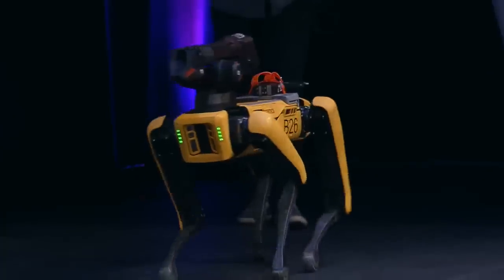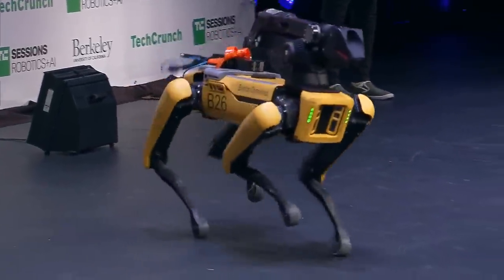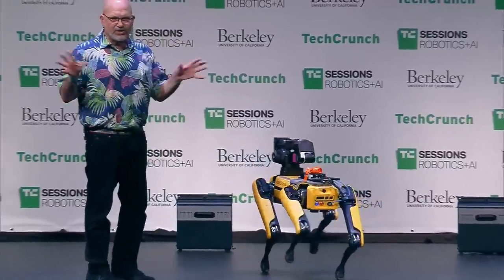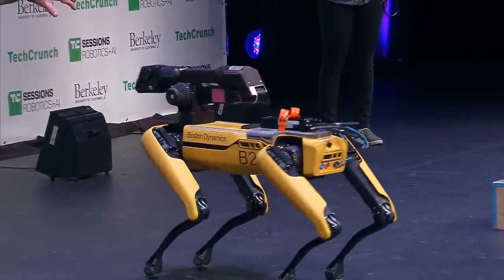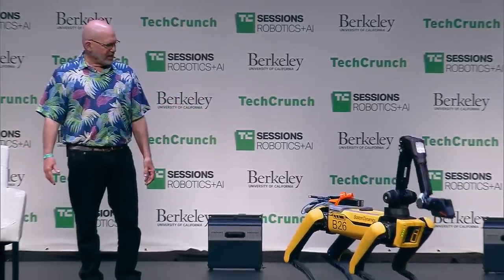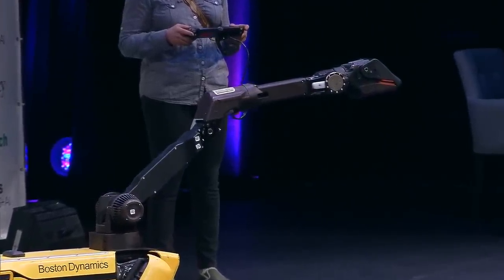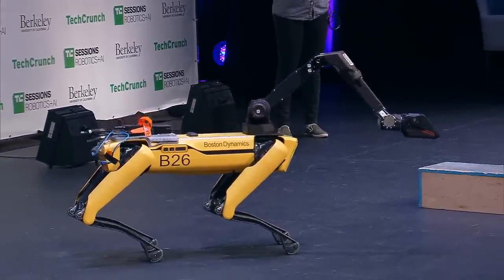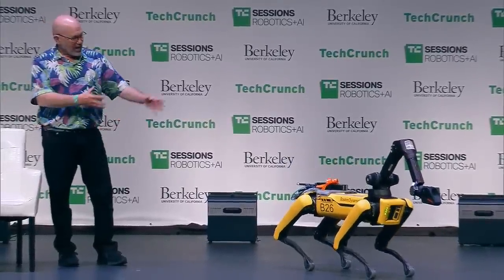Marc Raibert shows off a close-to-production Spot Mini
Boston Dynamics' Marc Raibert shows off a close-to-production Spot Mini.